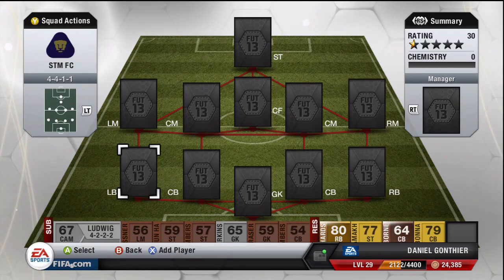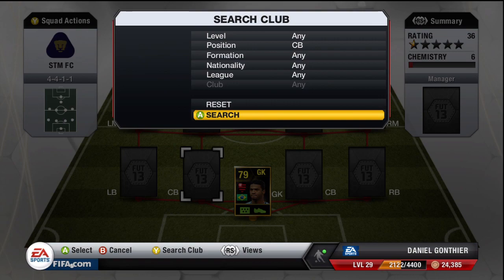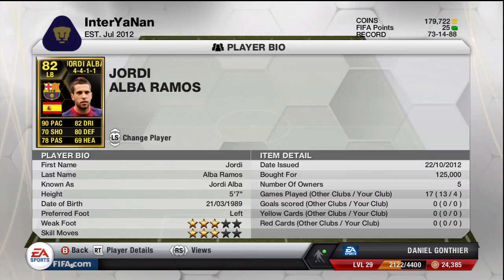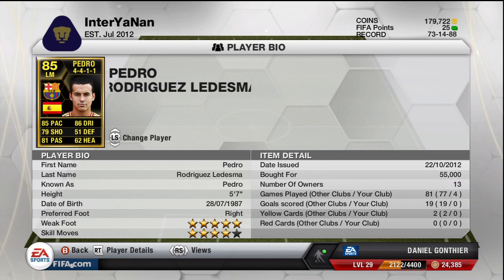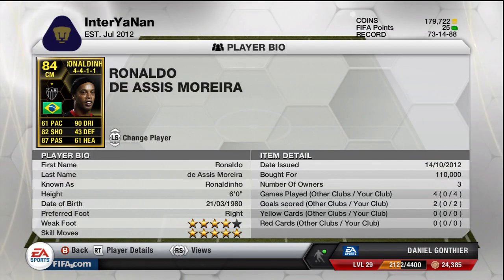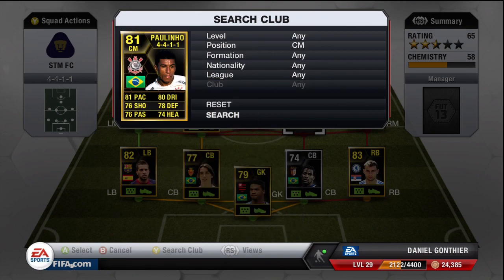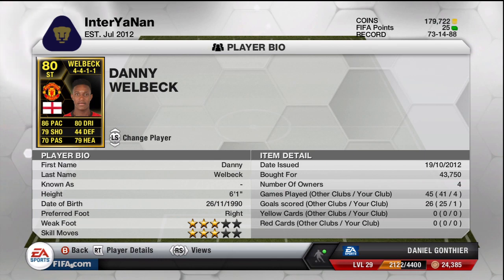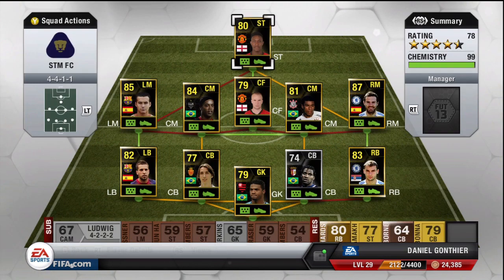FIFA 13 Ultimate Team | FULL INFORM HYBRID SQUAD Ft Some High Rated Informs!